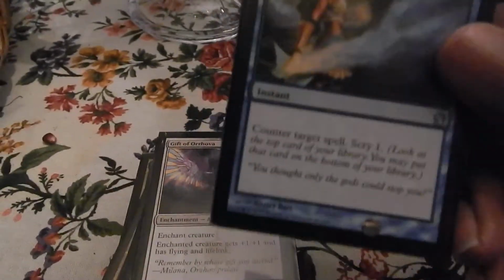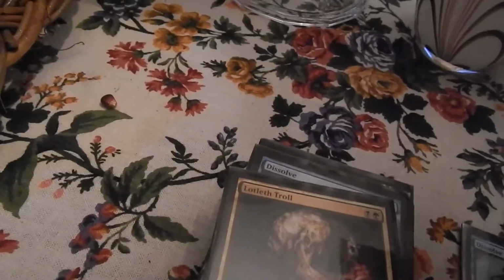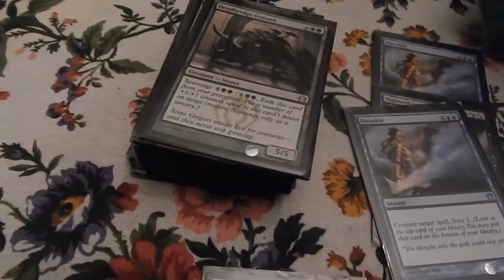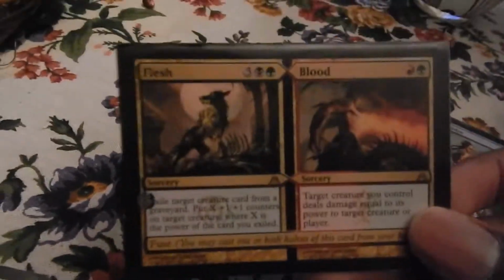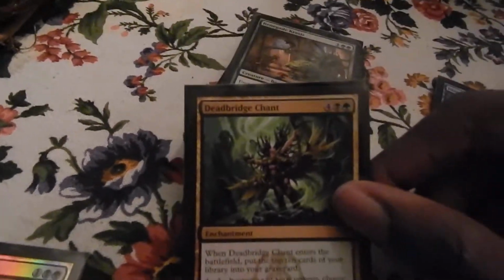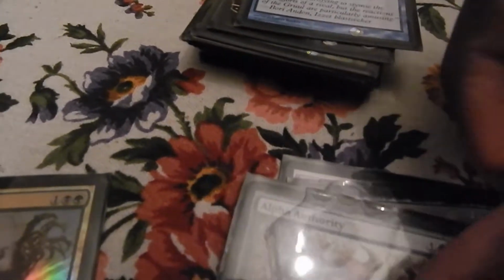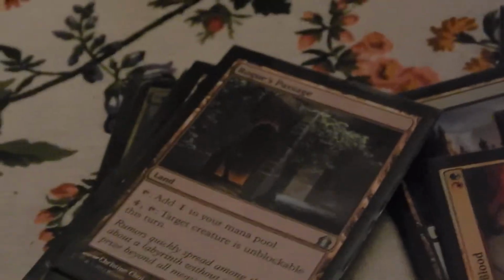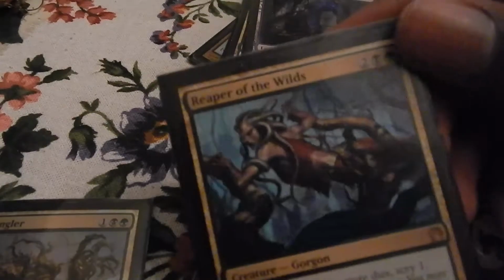Golgari/Simic prototype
my prototype deck that I am still editing, feel free to tell me ways I can improve it or if you think it sux and I should quit playing lol. Braces caused my words to sound ugly as hell and I had to hold the camera up the whole time, hope you enjoy!